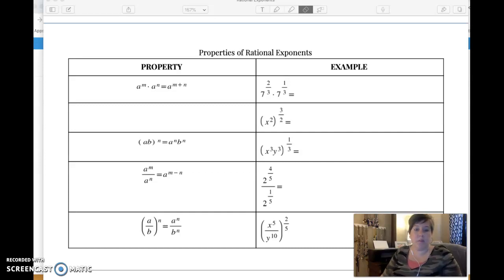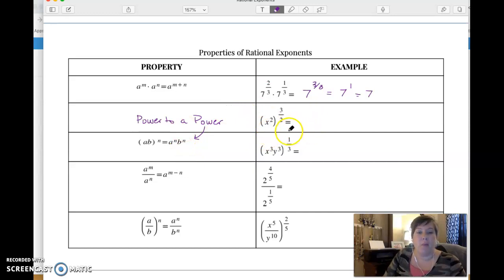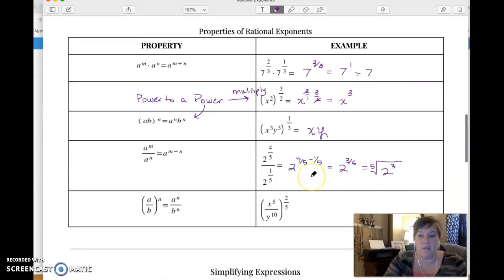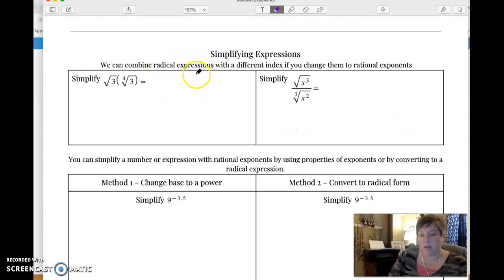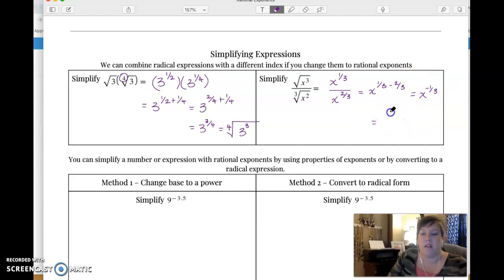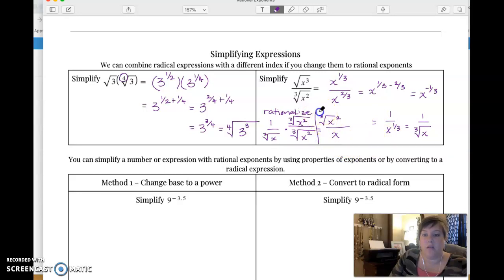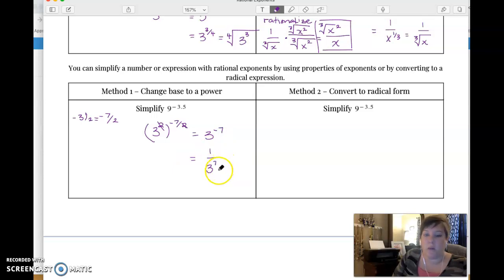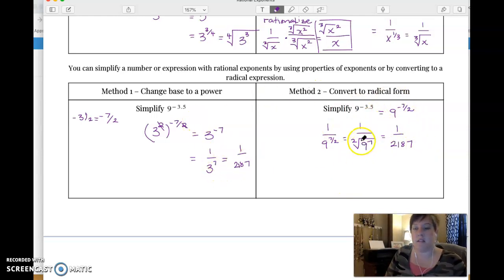Properties of Rational Exponents